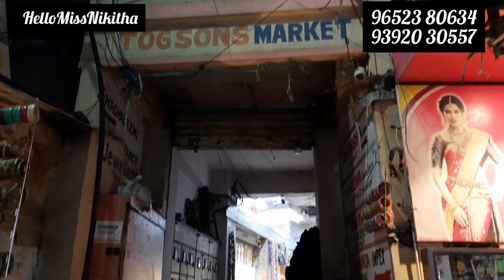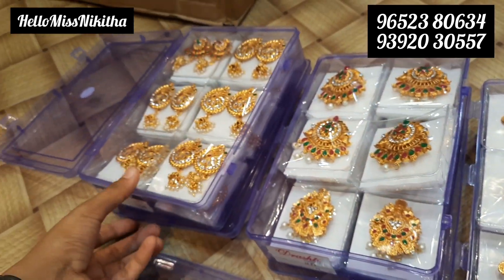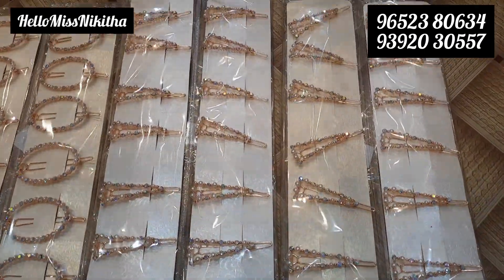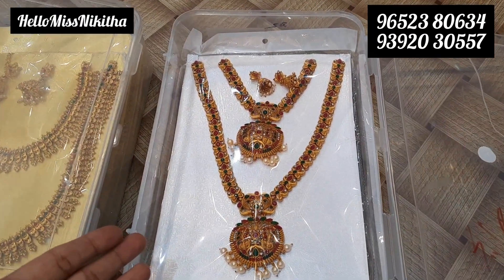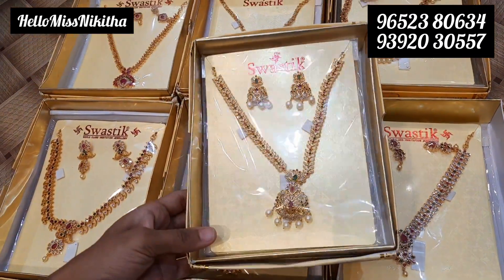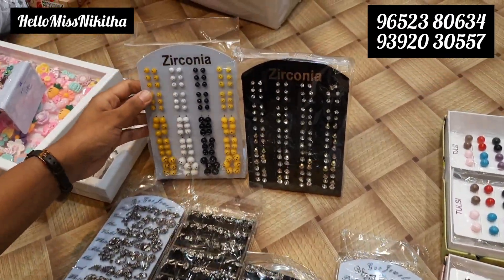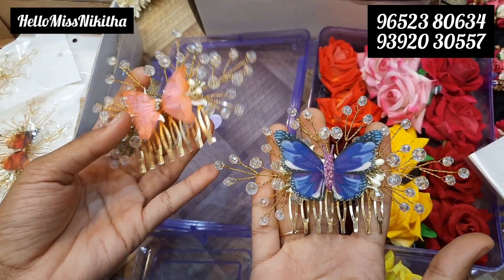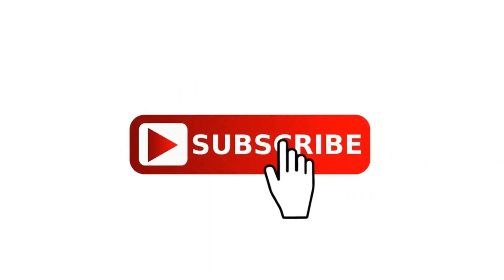BegumBazar Cheapest Ladies Emporium Fancy Items @6|Accessories|Jewellery Products|Cosmetics|Bangles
BegumBazar Cheapest Ladies Emporium Fancy Items @ Rs6|Accessories|Jewellery Products|Cosmetics|Bangles

Address:
Manisha Jewellers
S.No:1, Togson's Market,
Siddiamer Bazar, Begumbazar Hyderabad

HelloMissNikitha Channel Details: For Any Video Shoot Contact Us At Cell : 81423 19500 (Whatsapp also available) Email : DISCLAIMER: The Information provided on this channel and the videos are for general & educational purpose only and should not be considered as Professional advice. We are not responsible for any kind of Profits, Losses Made. Do consider Proper research before purchasing anything or taking any decision.